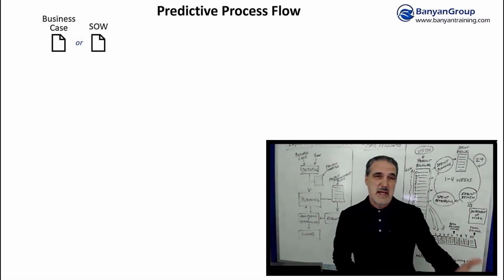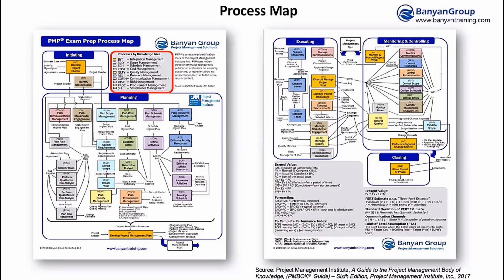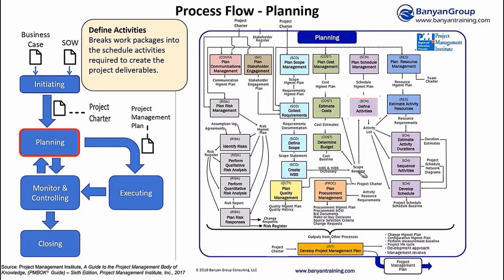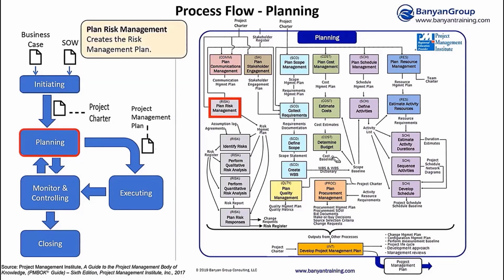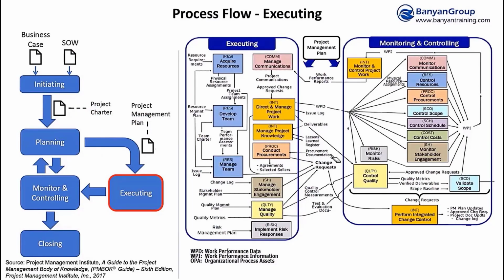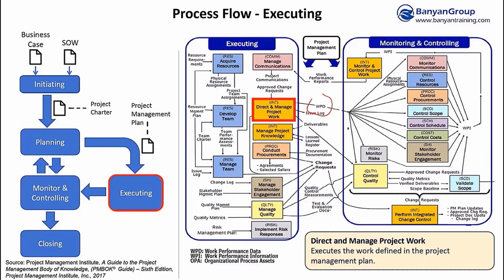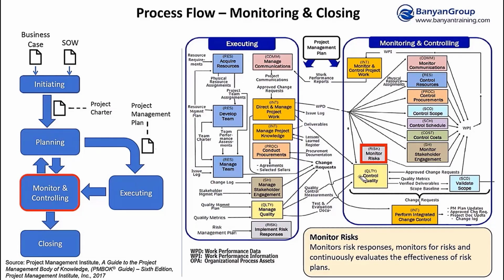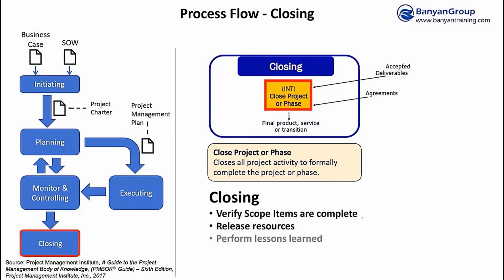PMP Primer - Part 2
This is part 2 of a 4-part video series on the PMP Certification Exam.   This is a MUST SEE video for anyone about to take a PMP Exam Prep course or preparing through self-study.